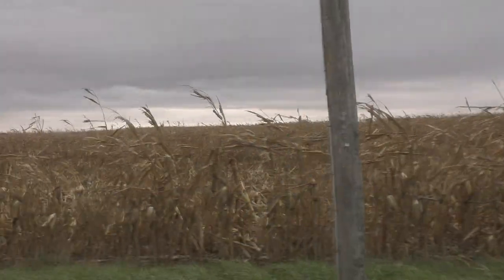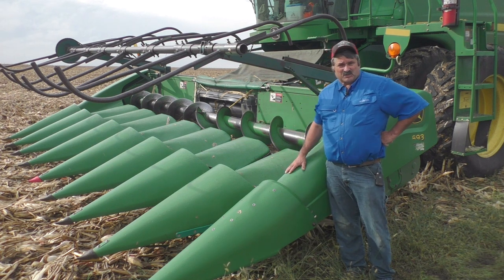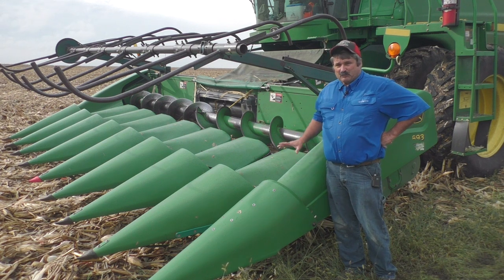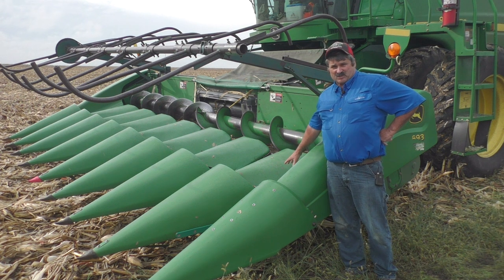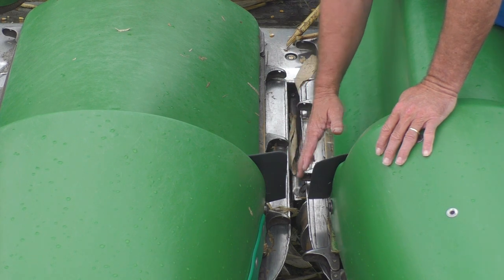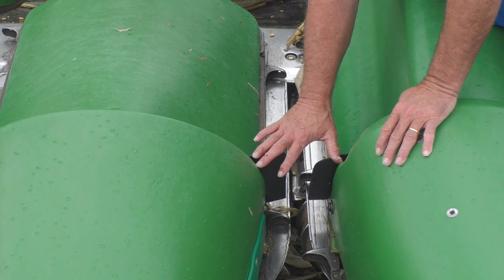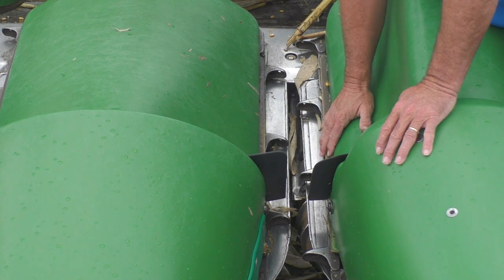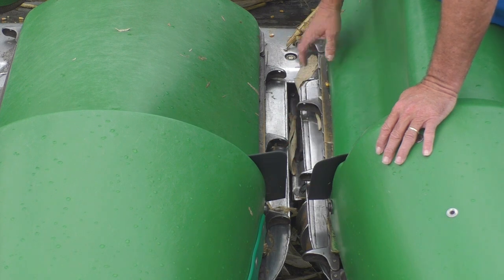Down Corn Harvest Adjustments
Ken walks through some of the adjustments that can be made to help with harvesting down corn. Time your gathering chains so lugs are across from each other, check if you need to take your ear savers off to help with flow into head, set your gathering changes to be slightly faster than your forward speed, and tip the deck plates slightly down.